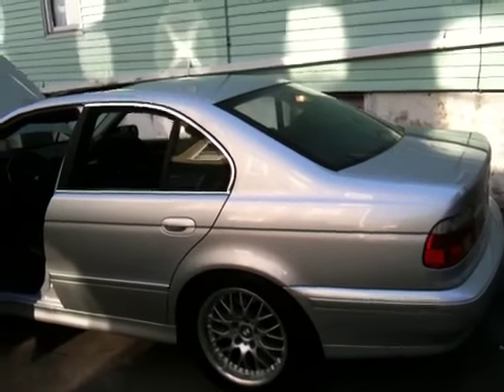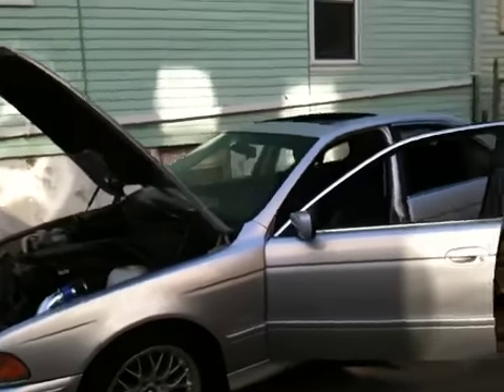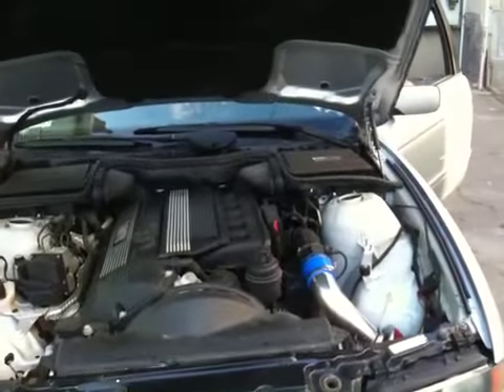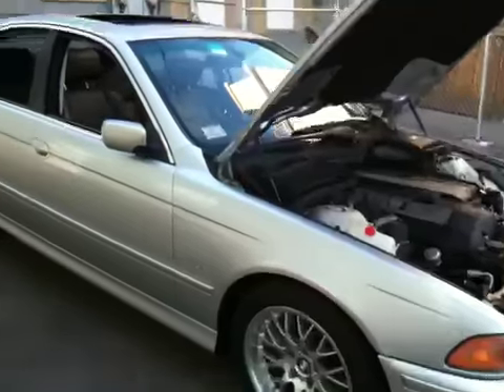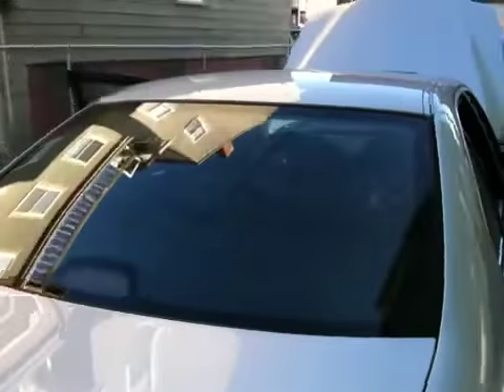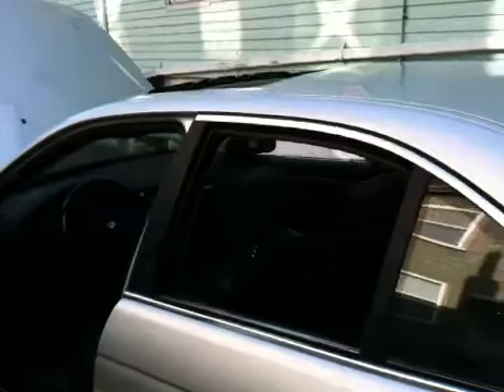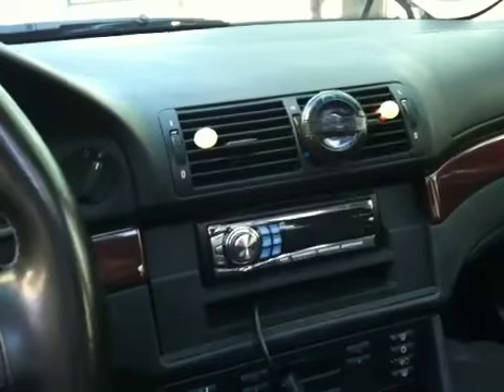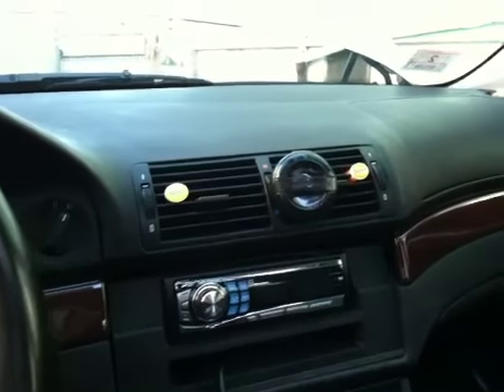BMW 5 series review e39 525i 530i 540i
My BMW 5 series and how I love it!

This is my 2003 525i .
Heated seats
Leather
Sun roof
2.5l engine